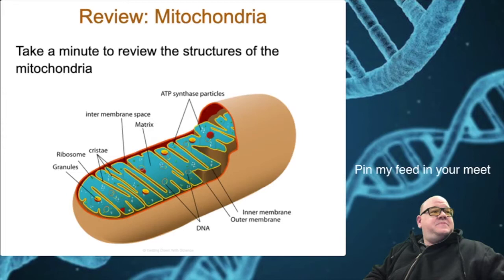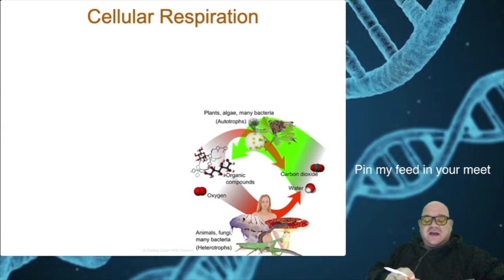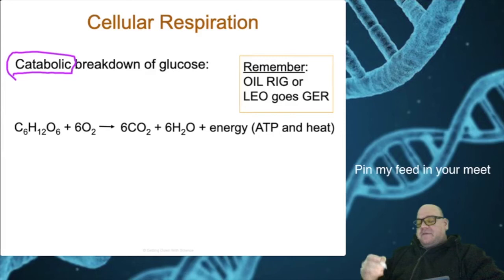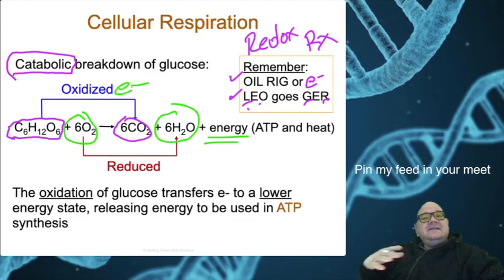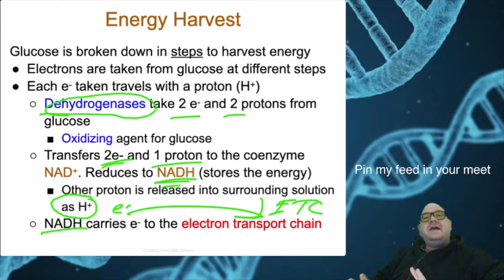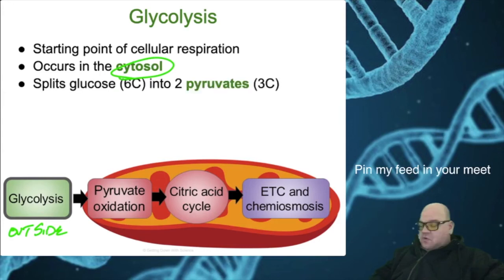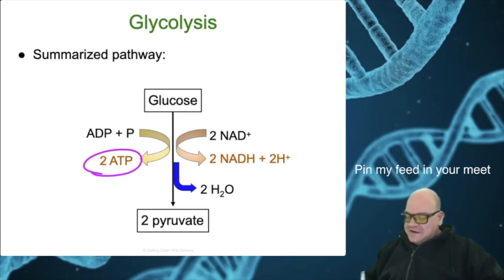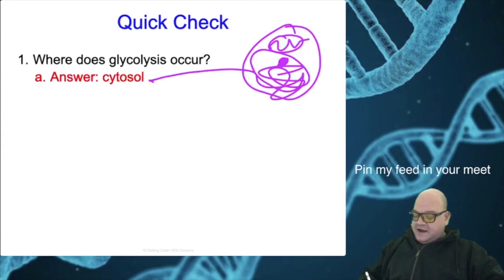AP Bio - Intro to cellular Respiration and Glycolysis Unit 3.6 & 3.7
I apologize for the glitchy recording.  I am still sorting out the best way to do this.